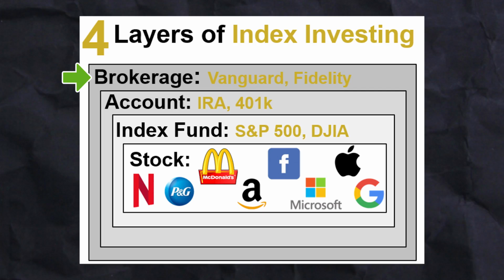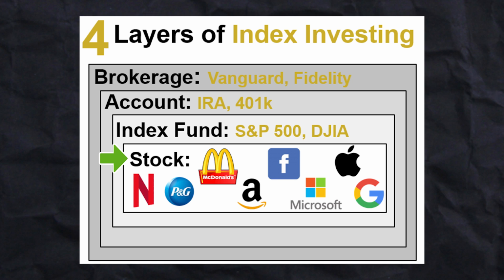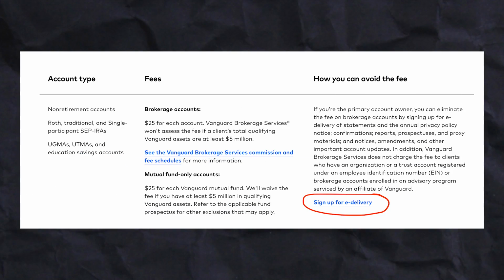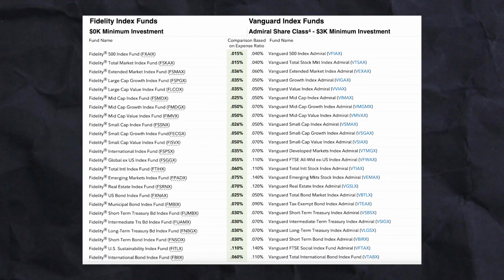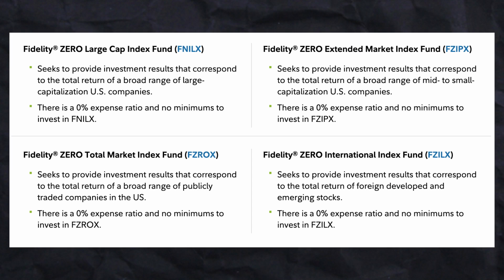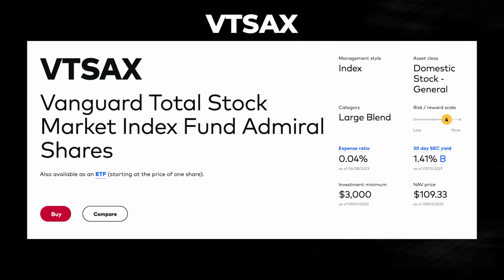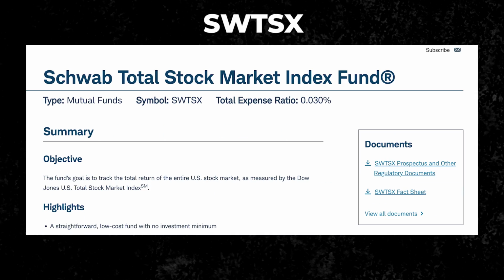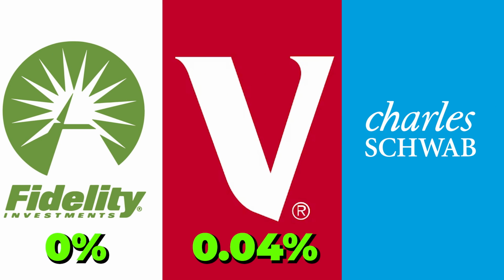Vanguard vs Fidelity vs Schwab | Which Broker to select? | BudgetDog